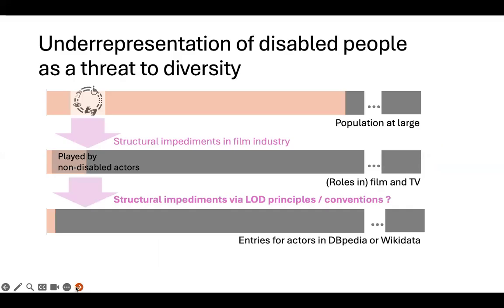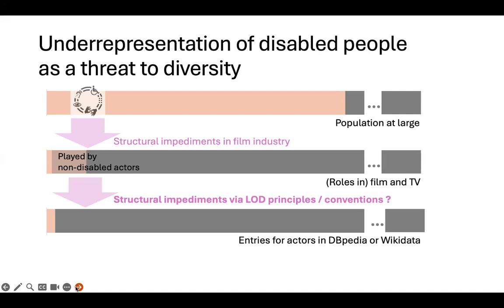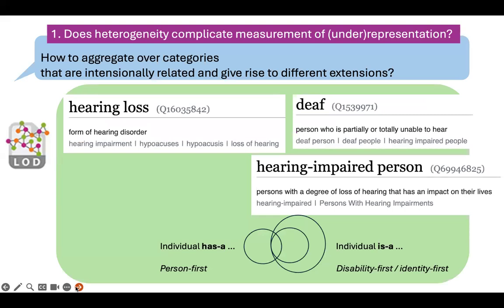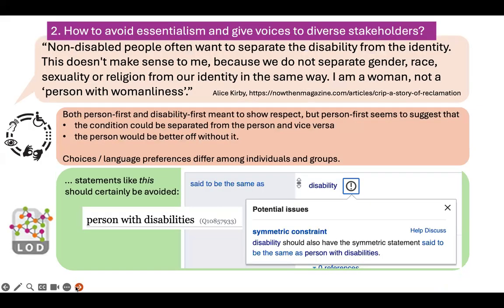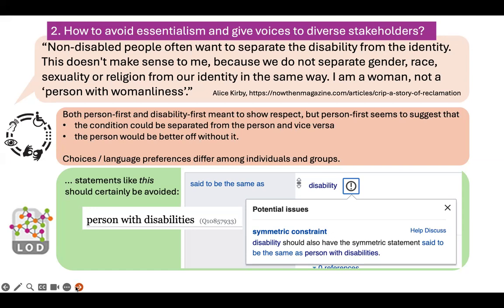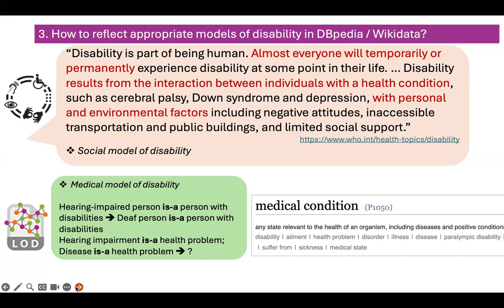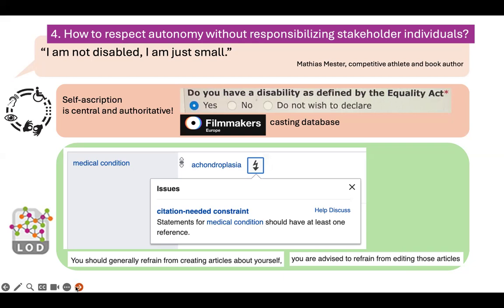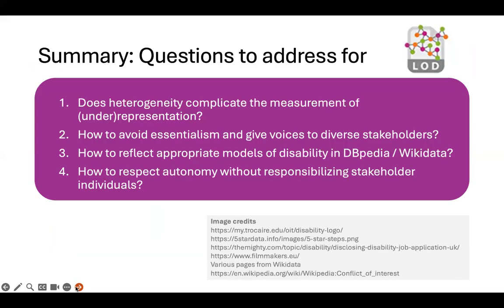Knowledge Gaps: Representation- Do LOD Conventions Impede the Representation of Diversity?